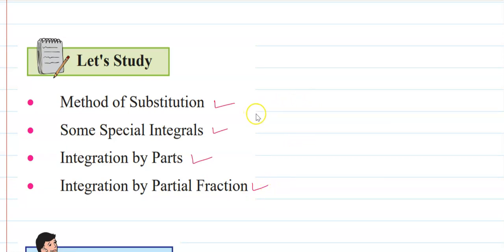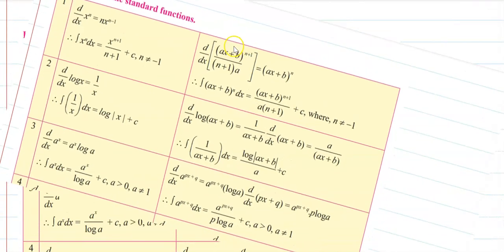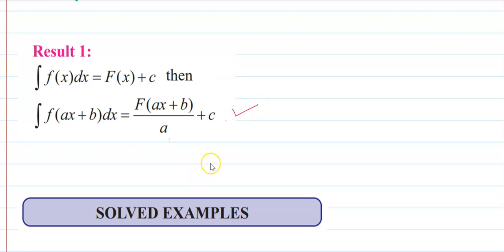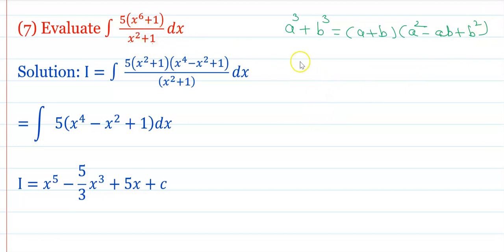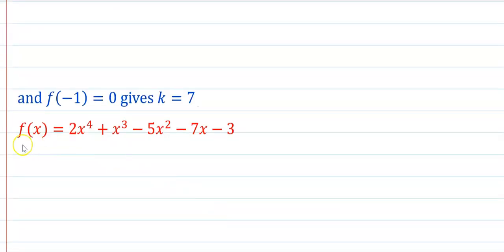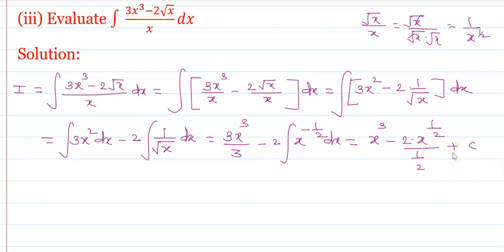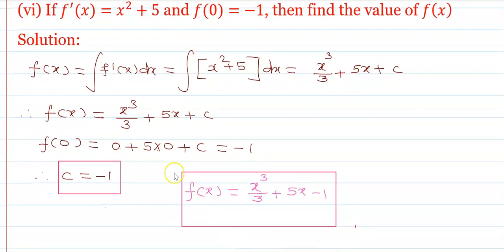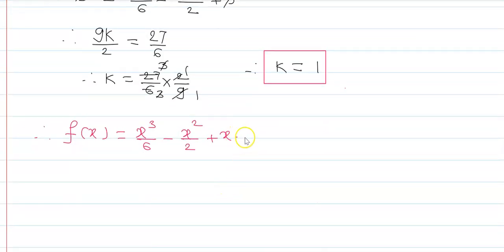Class-12|Commerce |Mathematics|Integration|Exercise-5.1|Maharashtra Board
Hello friends in this video I am uploading   Exercise-5.1-of Chapter -5-Integration  ,Commerce